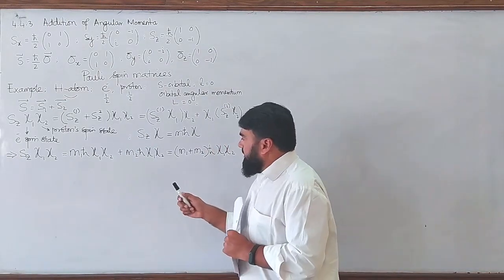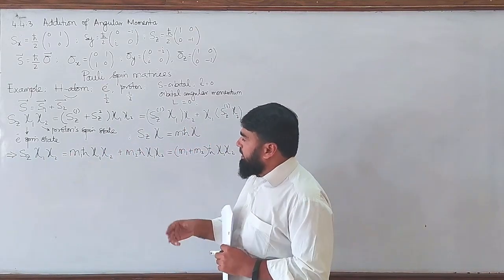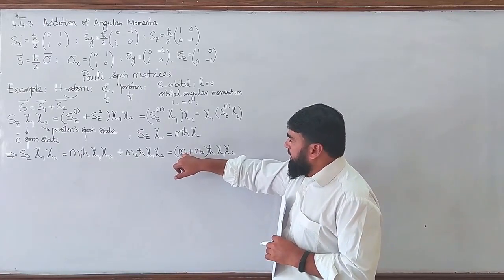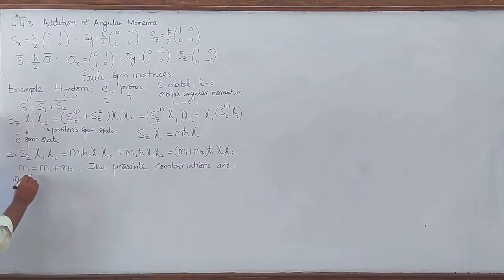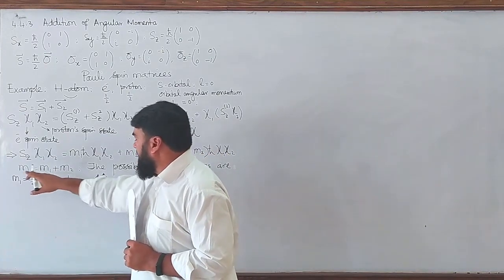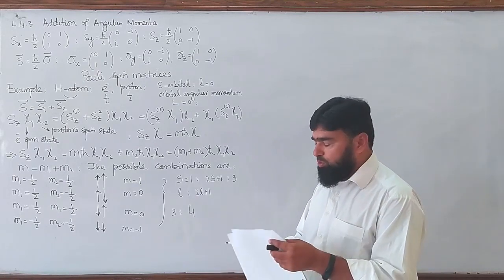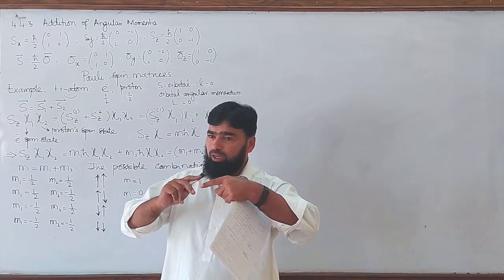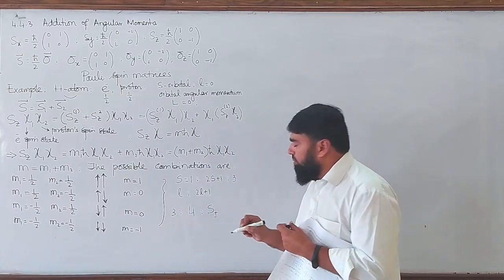L38.1 Addition of angular momenta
00:00 - Introduction to Addition of Angular Momentum (Section 4.4.3)
00:14 - Recap of Pauli Spin Matrices from the Previous Lecture
00:54 - Deriving the Spin Matrices (Sigma X, Sigma Y, Sigma Z)
02:27 - Starting the Topic: Addition of Angular Momentum
03:02 - Angular Momentum in Hydrogen Atoms: Electron and Proton Spins
05:02 - Formula for Total Spin in Hydrogen Atom: s = s₁ + s₂
06:07 - Applying Spin-Z Operator on Electron and Proton Spin States
08:09 - Understanding the Spin Projections (M₁ and M₂) for Composite States
10:57 - The Concept of Addition of Angular Momenta and Possible Configurations
14:04 - Resolving the Confusion in Configuration Count (Twisting Threads Analogy)

In this quantum mechanics lecture, we delve into the addition of angular momenta in quantum systems, focusing on two spin-1/2 particles. The lecture covers the basic concepts of total spin angular momentum, eigenstates, and the possible values of quantum numbers for composite systems. We also explore the triplet and singlet states, including their symmetry properties and eigenvalues under the total spin operator. Additionally, the lecture introduces the coupling of angular momenta in general systems and its applications in atomic, molecular, and nuclear physics. The concept of Clebsch-Gordan coefficients is explained with real-world examples and their role in conserving angular momentum in quantum systems. This lecture is part of a comprehensive series on quantum mechanics and angular momentum in quantum physics.